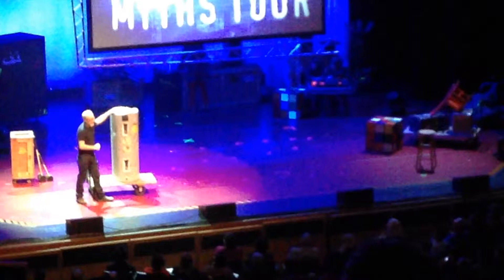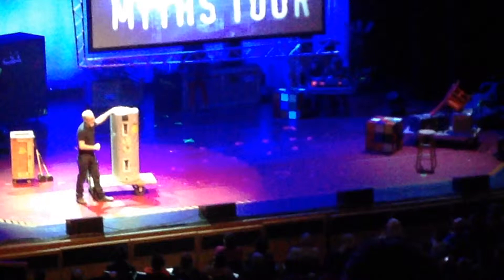Mythbusters Behind the Myth Waterheater